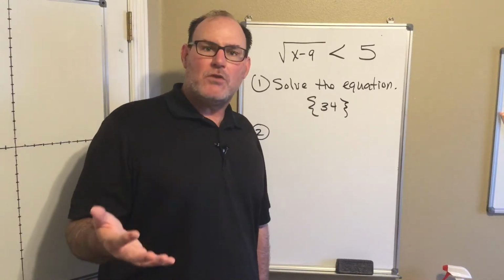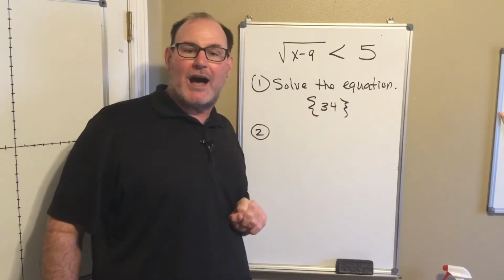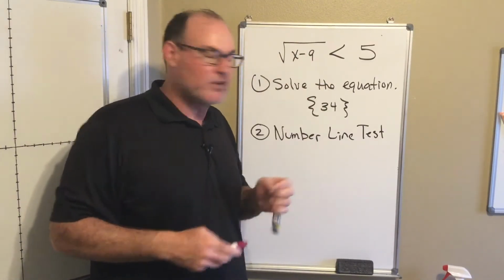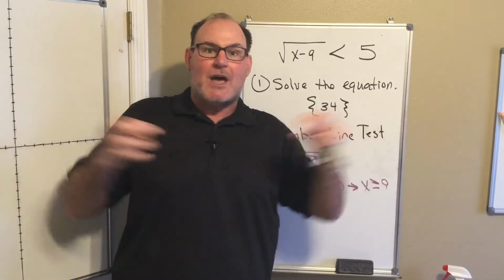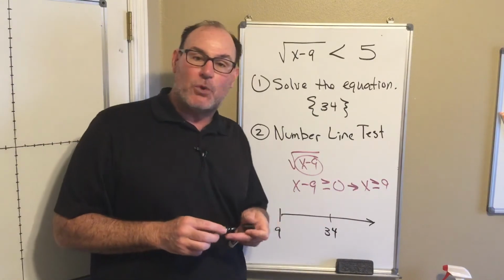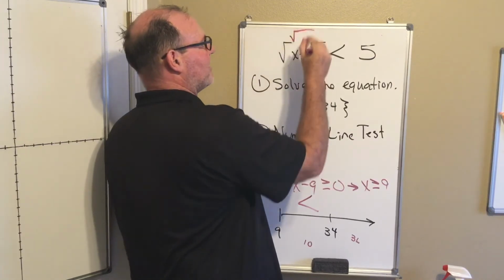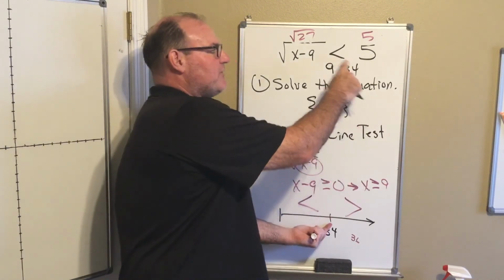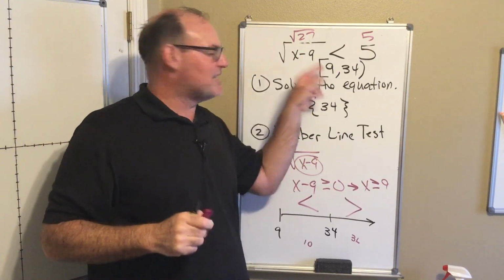Solving Radical Inequalities #1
Solving a radical inequality using the number line test.